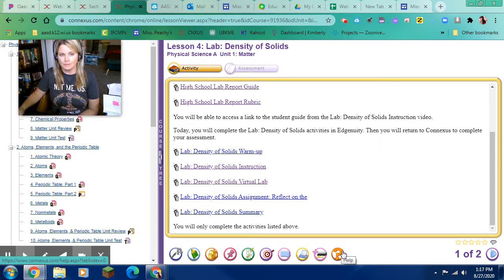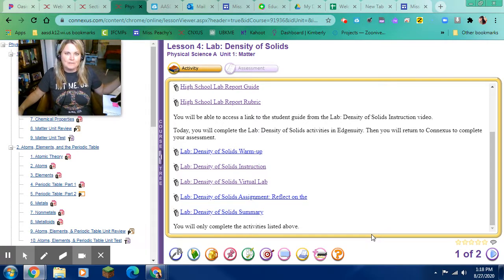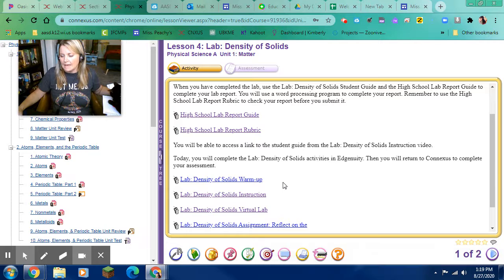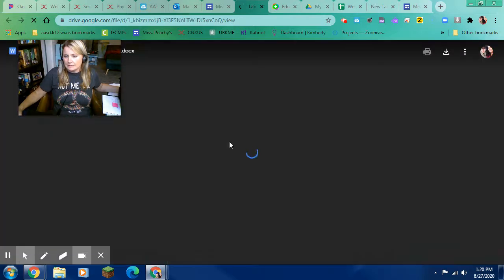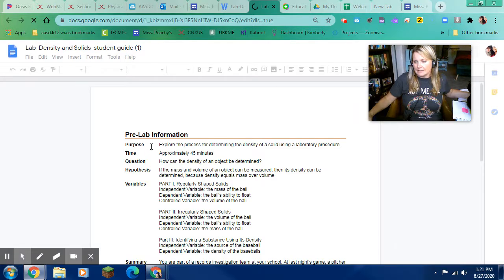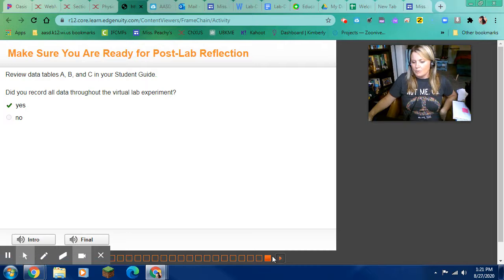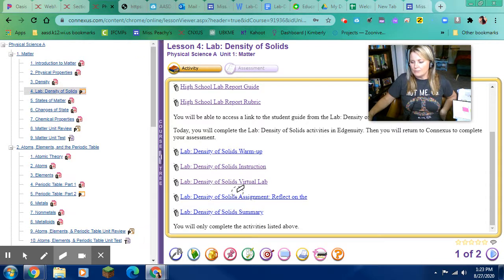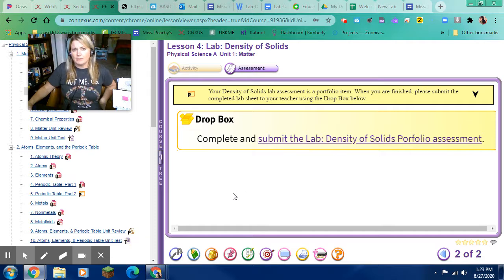WCA Physical Science: Unit 1 Density and Solids